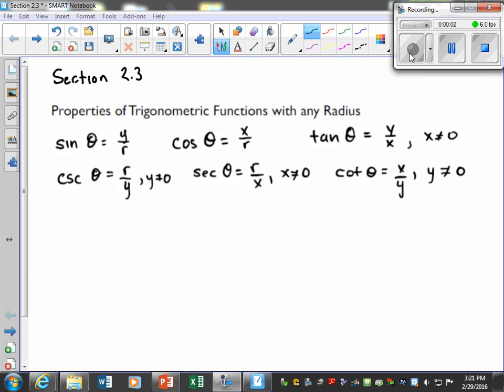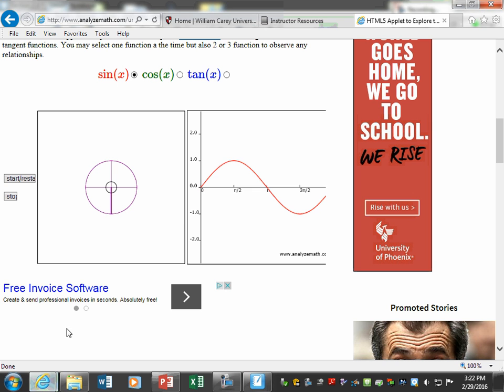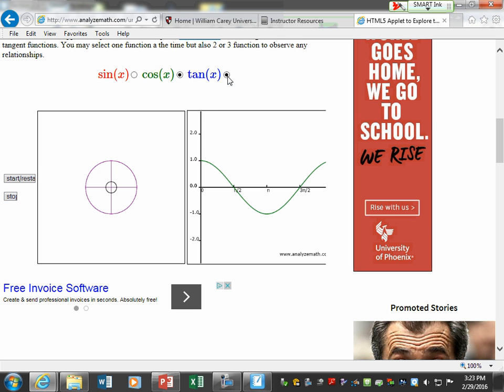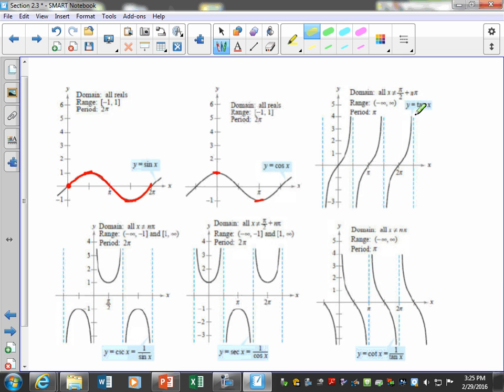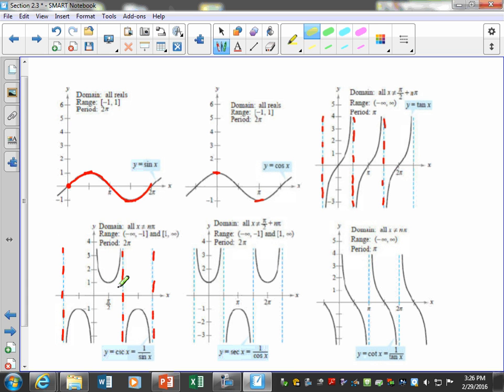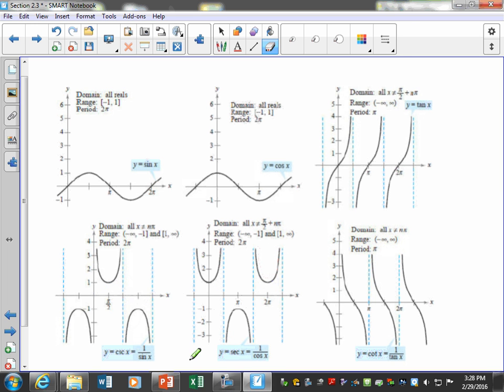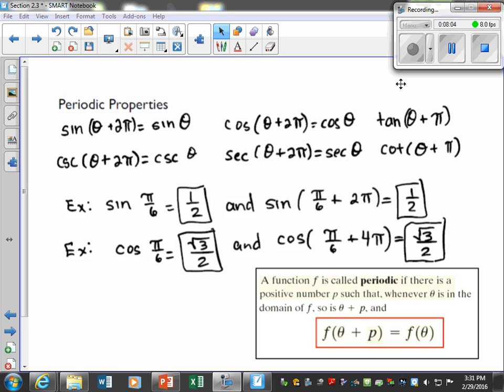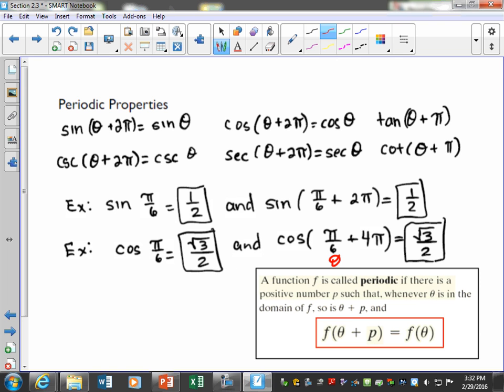Properties of Trig Functions Part 1